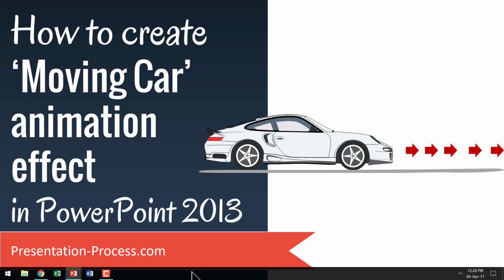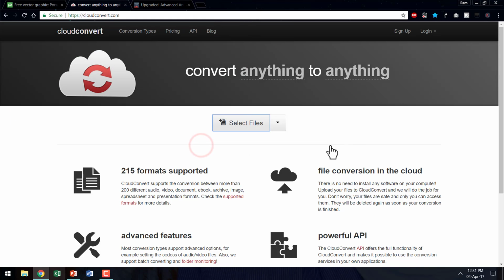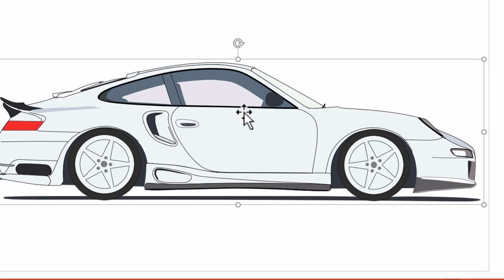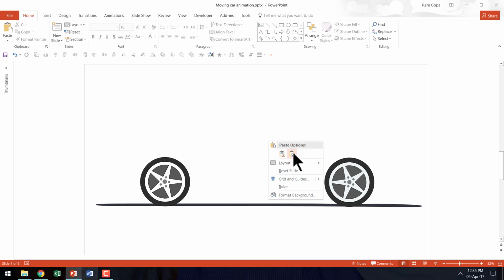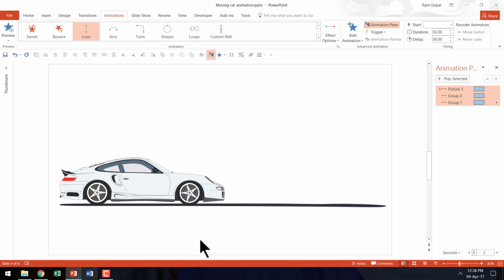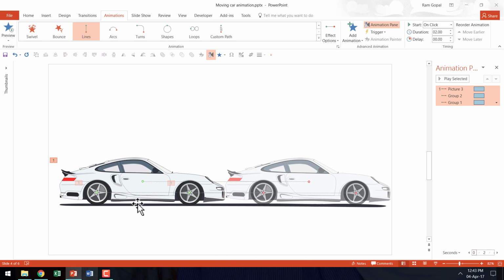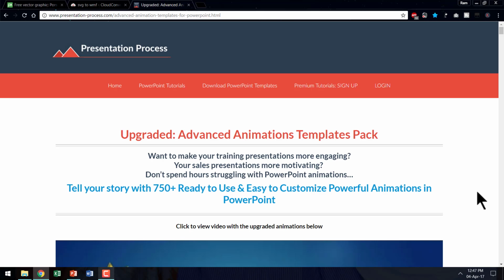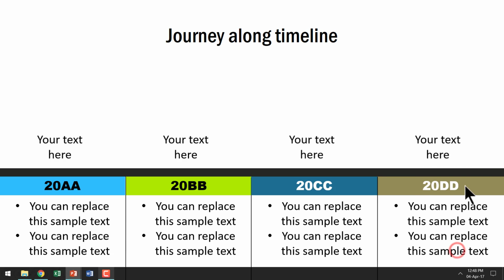How to Create Moving Car Animation Effect in PowerPoint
Learn How to Create Moving Car Animation Effect in PowerPoint. You can follow this tutorial in any version of PowerPoint.

PowerPoint Version we use: Office 365

The animation effect works as follows:
- There is a car vector graphic on the slide
- On click, the wheels of the car turns, and the car moves forward in a realistic way.

To create this effect:

- Start by adding the car graphic to the slide
   We found the graphic from a website called pixabay.com and converted the picture from SVG format to WMF format.
- Ungroup the car so that parts of the wheel are available as separate object
- Group each of the wheels
- Convert the rest of the car (except wheels and road) back into a picture to reduce file size
- Animate the main car and the wheels with Line Motion Path animation
- Adjust the direction, timing and length of the Motion Path animation
- Add spin animation to the wheels to get a more realistic movement of the car
- This completes the effect.